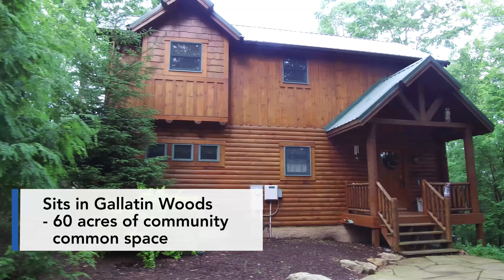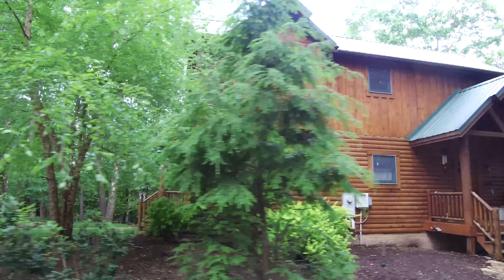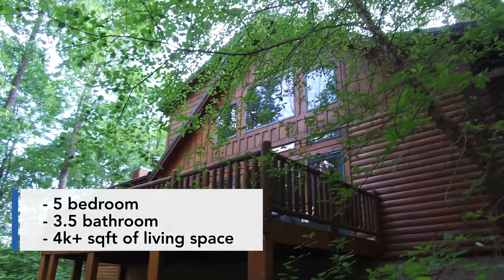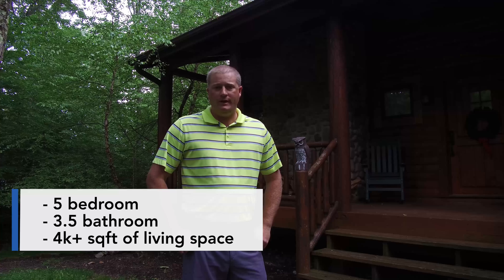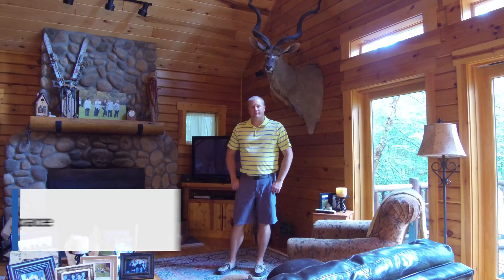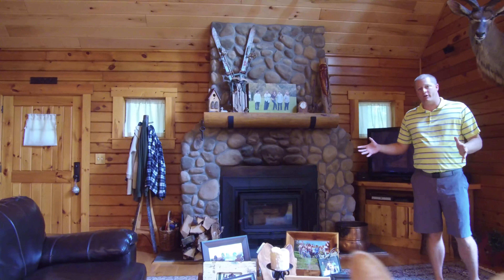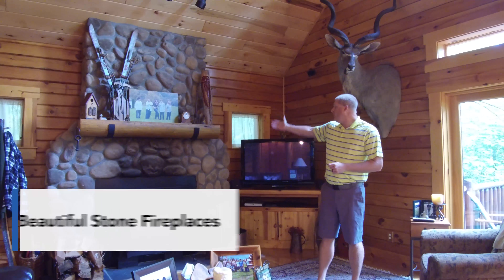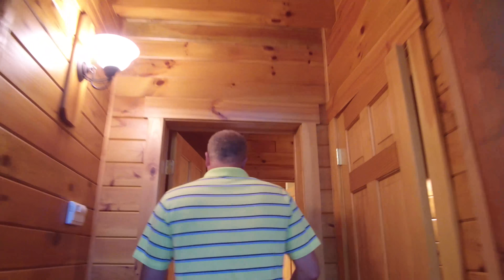NEW LISTING - 279 Lehman Lane, Oakland